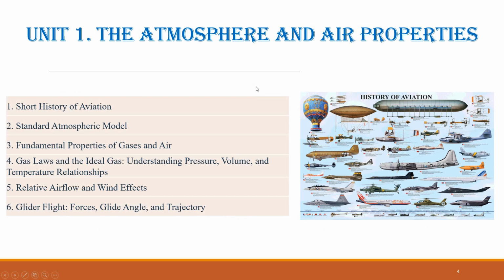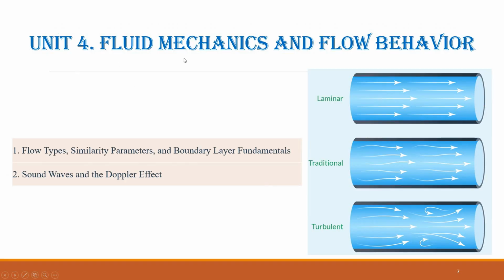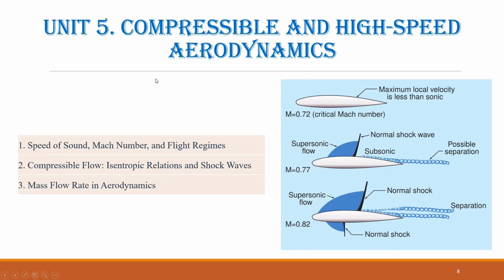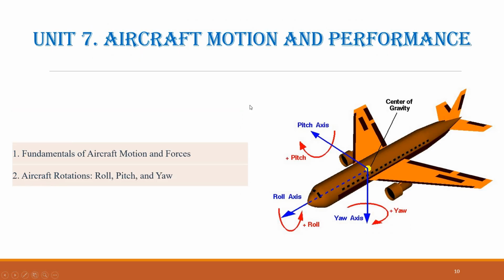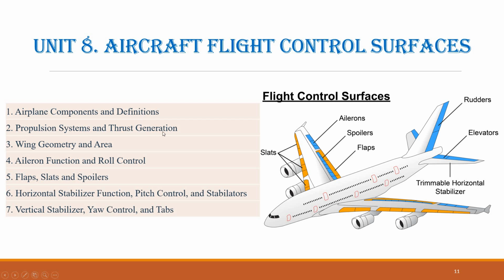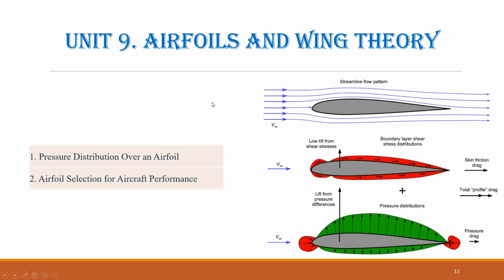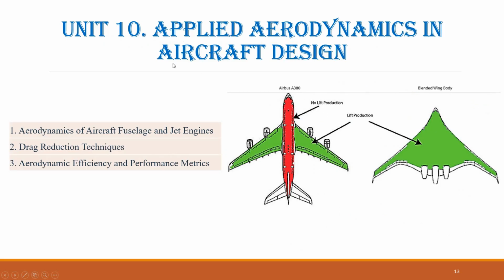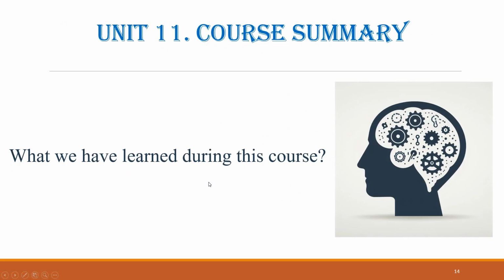Aerospace Engineering: Basics of Aerodynamics Course structure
🎓 If you want to learn more and get certified, check out my complete course “Aerospace Engineering: Basics of Aerodynamics” on Udemy.